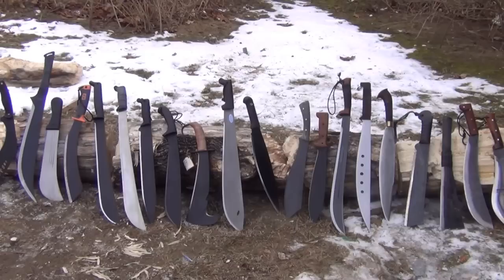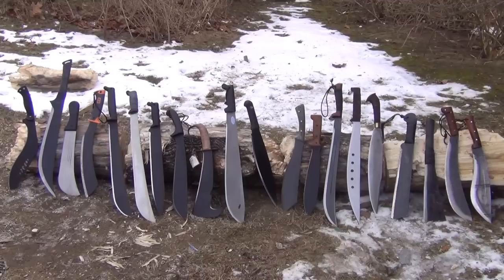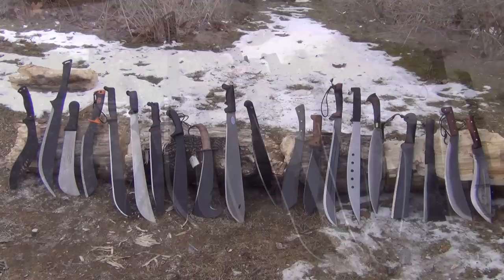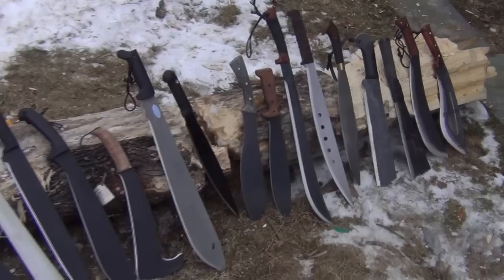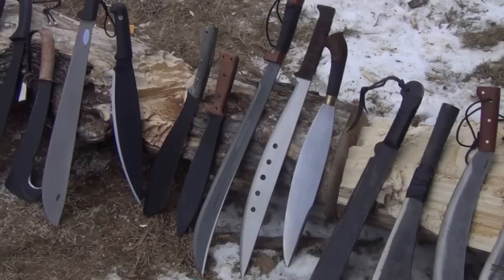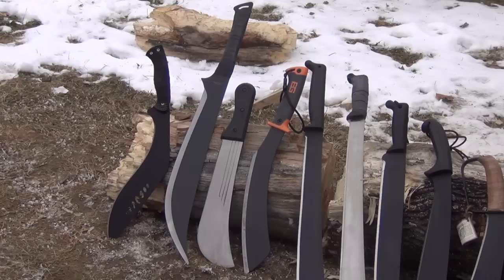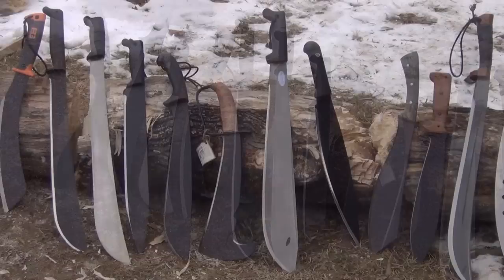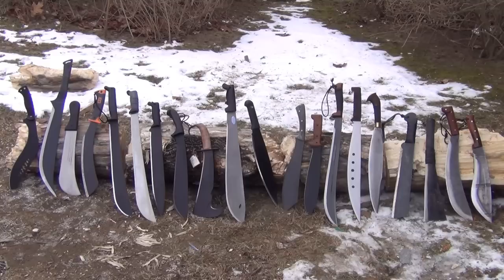Machetes 1: Intro to Machetes, Uses and Benefits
DO YOU NEED A MACHETE? FEEL FREE TO BROWSE THE MASTER LIST OF MACHETE LINKS I HAVE COMPILED BELOW, THESE WILL BRING YOU TO AMAZON LISTINGS WHICH SHOW YOU THE STATS ON EACH MACHETE AND YOU CAN BUY THEM THERE, TOO:
COLD STEEL MACHETES

A short discussion of the many benefits of the machete.

Benefits and Uses of Machetes:

Affordable
Versatile
Widely available
Come in all lengths, weights, and shapes for any task
Customizable, easy to modify
Clear and maintain trails
Gather kindling
Cut cordage, camping chores
Backyard/garden chores
Chop, baton, process wood
Butcher game
Fun, easy, cheap to collect
Emergency weapon
Martial arts equipment, poorman's sword

Machetes Shown:

1. Black Warrior Kukri Machete
2. Fortress Machete
3. No Name 12 Inch Panga
4. Gerber BG Parang
5. Cold Steel Two Handed Latin Machete
6. Emergency Zone Machete
7. Cold Steel Spearpoint 18 Inch Machete
8. Cold Steel Jungle Machete (Reviewed)
9. Woodsman's Pal
10. Condor Outback Machete (Reviewed)
11. Condor Barong Machete
12. Condor Warlock
13. TOPS Power Eagle (Reviewed)
14. Aranyik Latin Machete (Reviewed)
15.Windlass Steelcrafts Genesis Machete
16. Kris Cutlery Combat Barong (Reviewed)
17. Master Cutlery Jungle Machete
18. Aranyik Unbreakable Machete (Reviewed)
19. Condor Engineer's Bolo (Reviewed)
20. Aranyik E-nep (Reviewed)